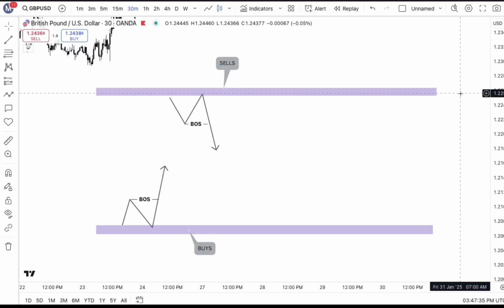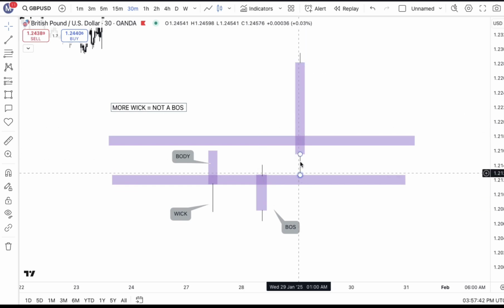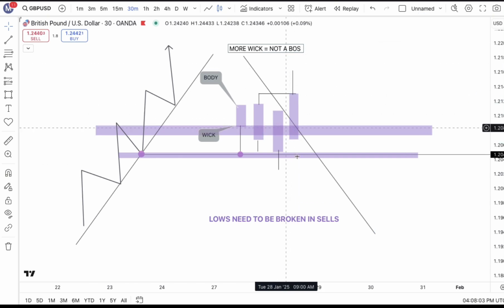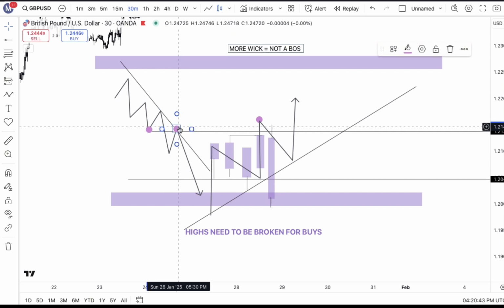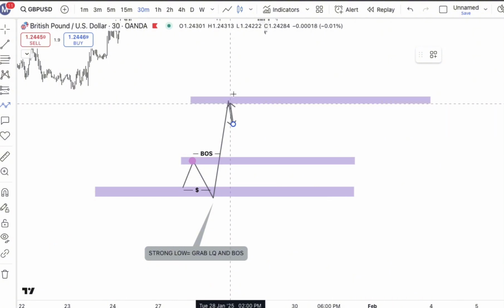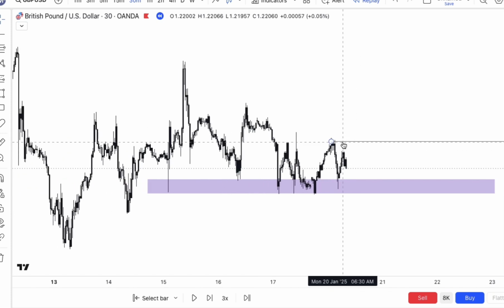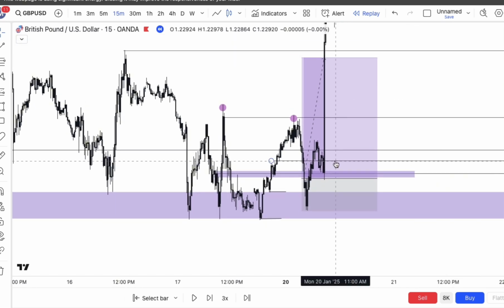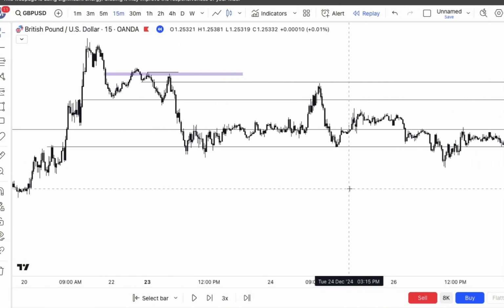STOP MESSING UP BREAKS OF STRUCTURE- Here’s how to use them (SIMPLIFIED)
I love using them because it helps pinpoint trend direction and refine entries, two essential elements of successful trading.